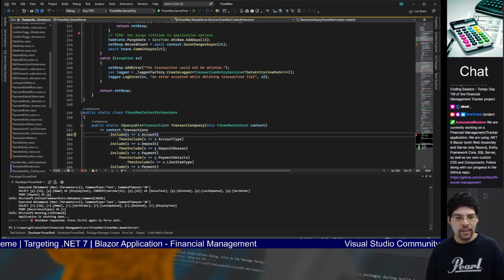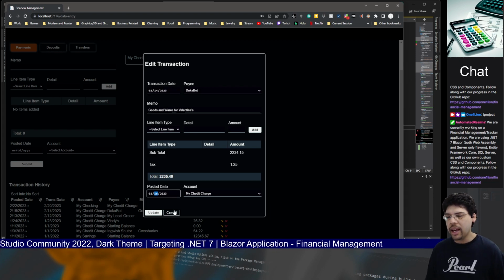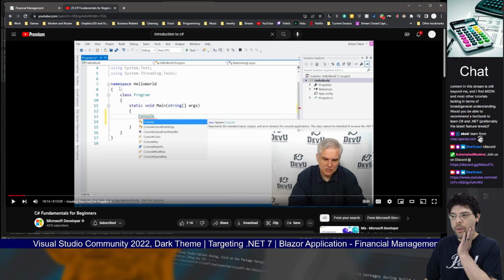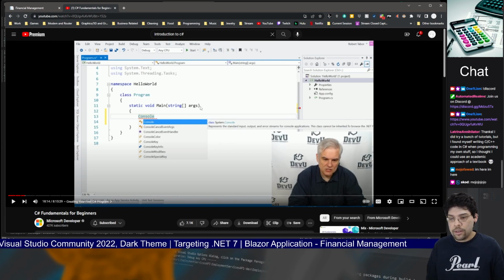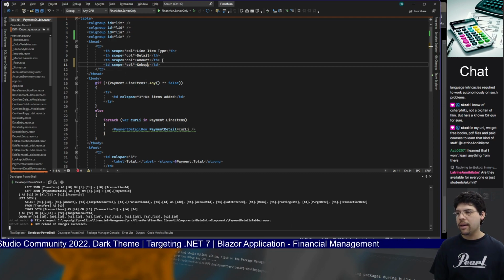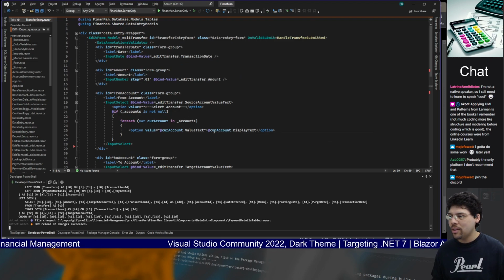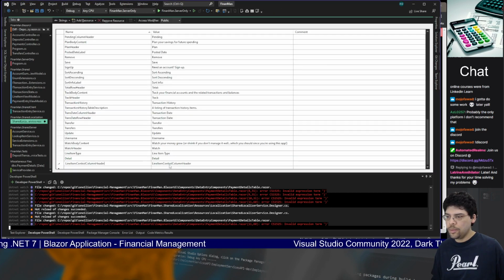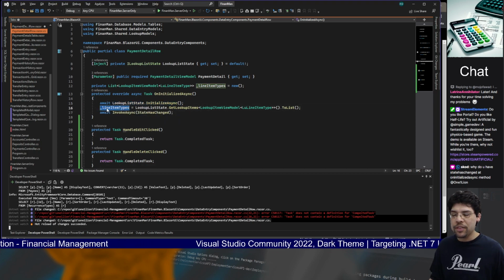.NET Live Coding Session - Today: Day 119a of the Financial Management Tracker project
Join me on my extended lunch break while I explore Blazor Hybrid app development and breaking my brain. I may be all over the place at times, but we do make some good progress on the project.

In this video, We got some of the work done on implementing the Edit/Delete payment detail (line item).  We also had a lot of conversations related to .NET, from getting started with C# to using EntityFramework.  During this stream, the power cut out, and we picked it back up when power came back.